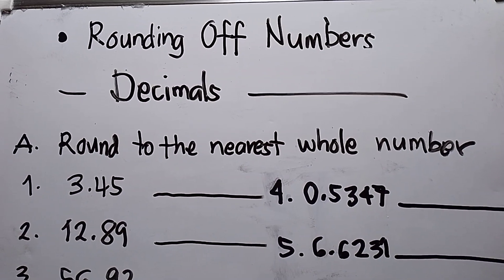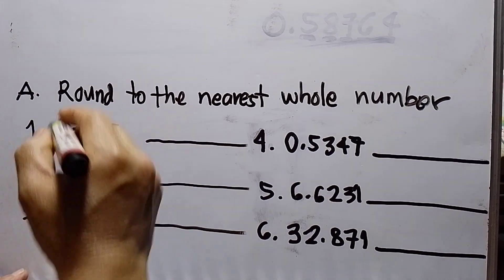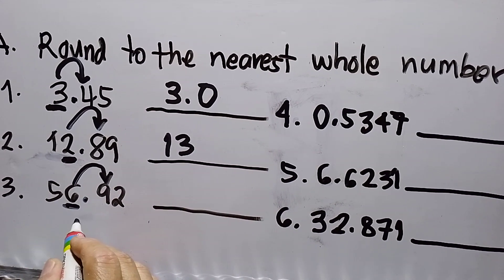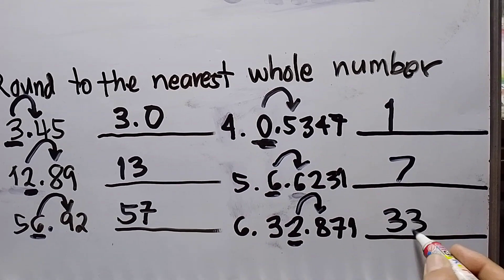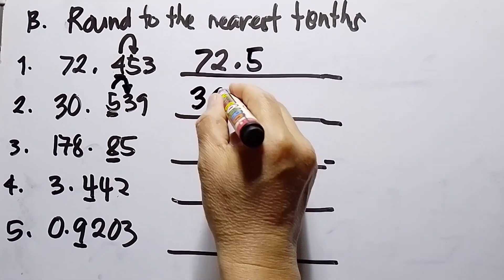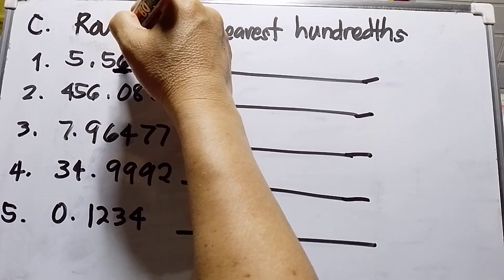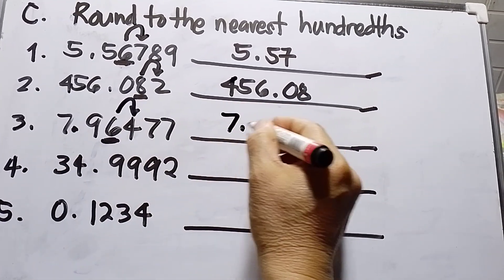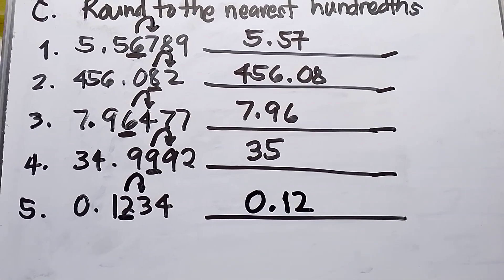Round to the nearest tenths for Grade 5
This is the way to solve Of Reduce each fraction to it's lowest term